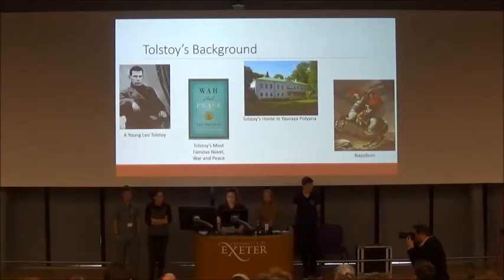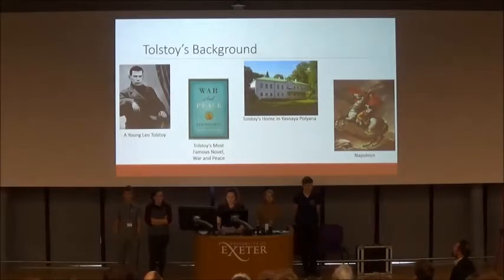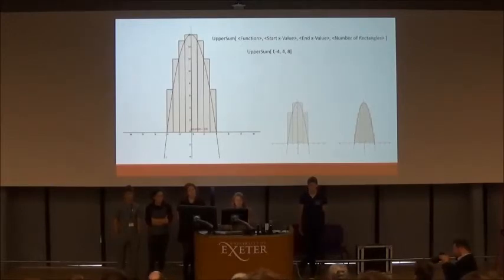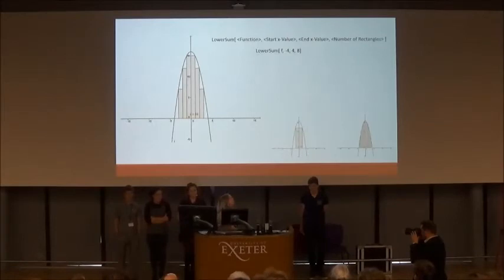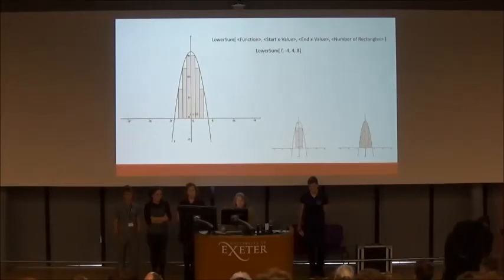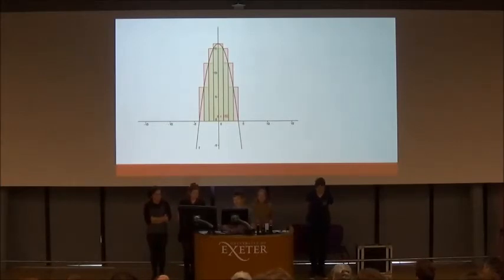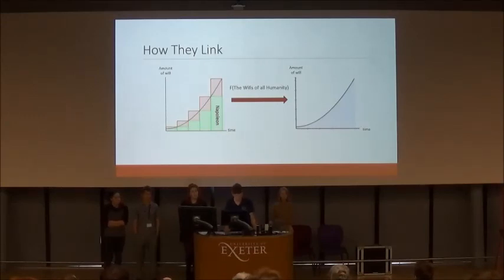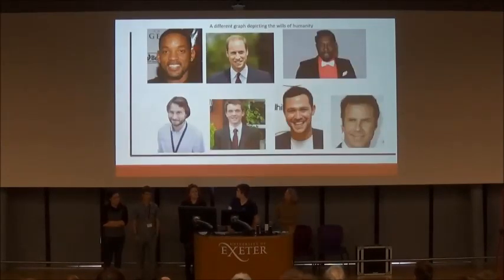Tolstoy's Integration Metaphor